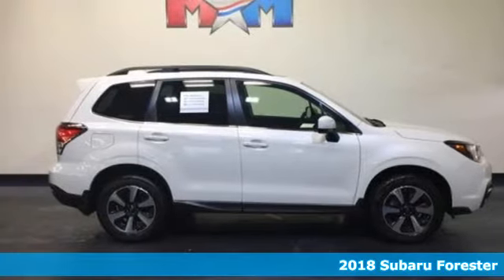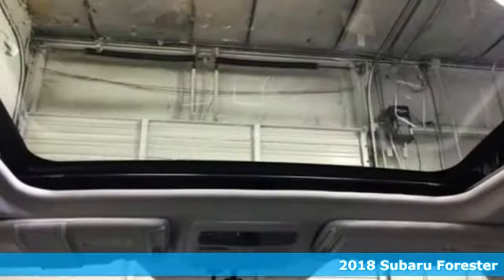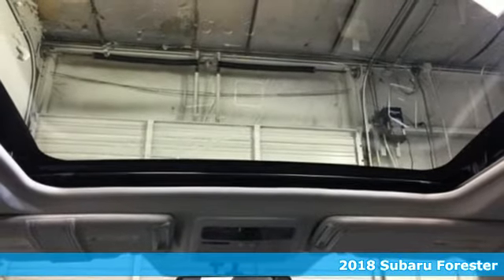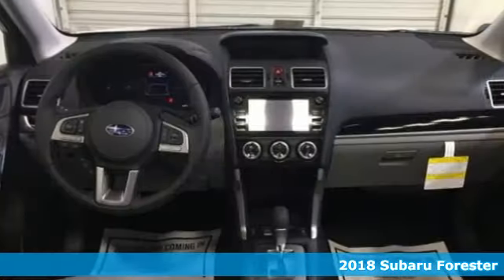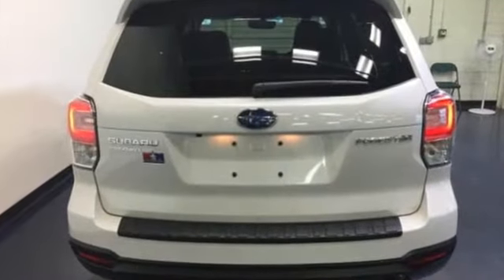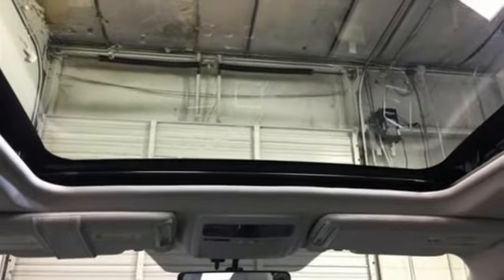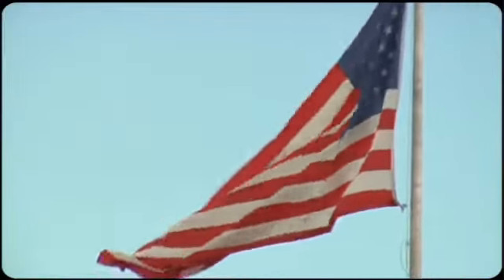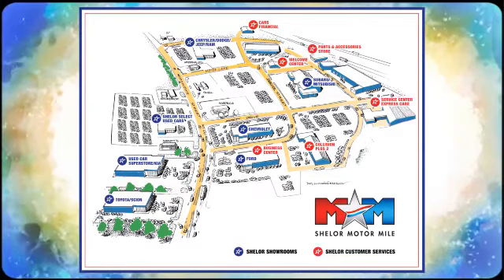New 2018 Subaru Forester Christiansburg VA Blacksburg, VA SU180090 - SOLD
Year: 2018
Make: Subaru
Model: Forester
Trim: 2.5i Limited CVT
Engine: 2.5L 4 Cylinder Engine
Transmission: CVT TRANSMISSION
Stock #: SU180090
VIN: JF2SJAJC7JH439611